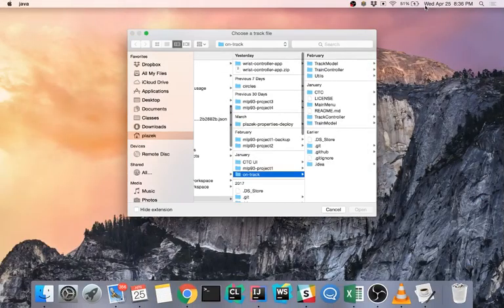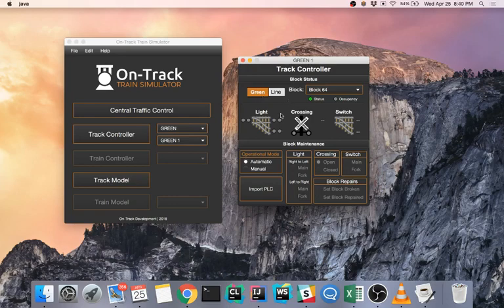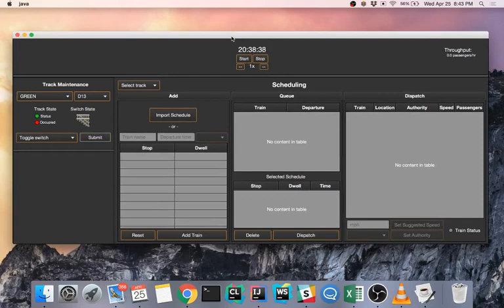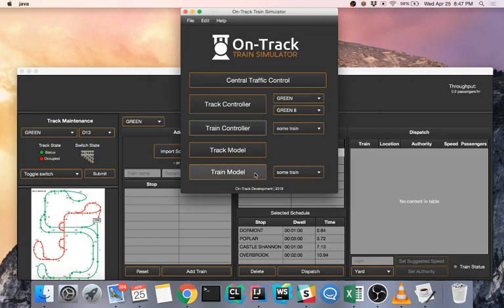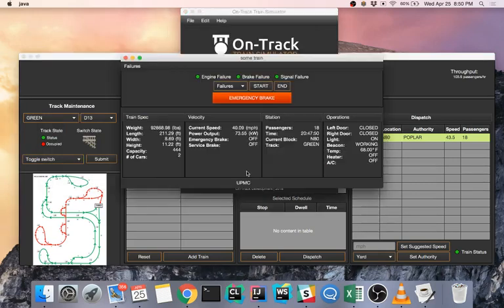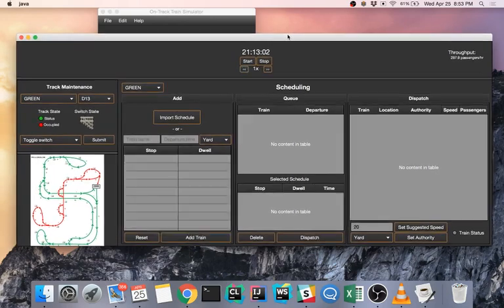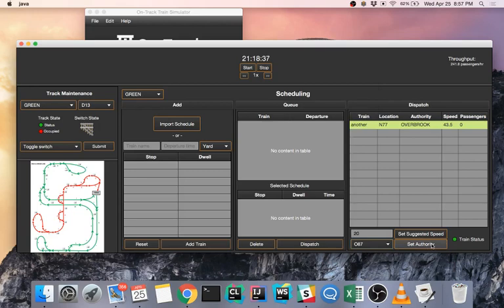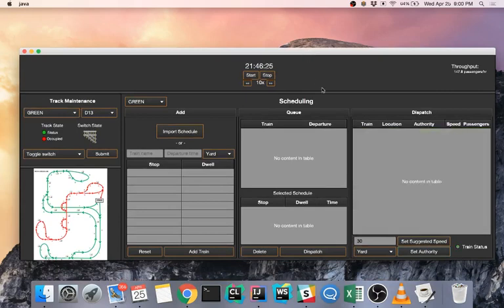On-Track Train Simulator - COE 1186 Software Engineering | Pitt Spring 2018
This is the final result of the semester long train simulator project.